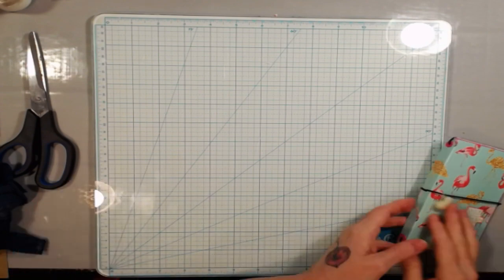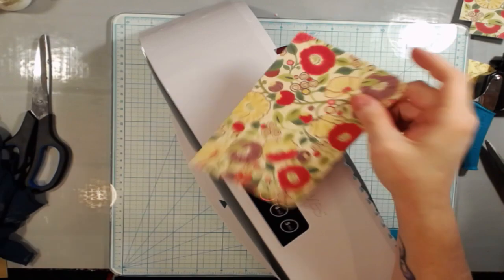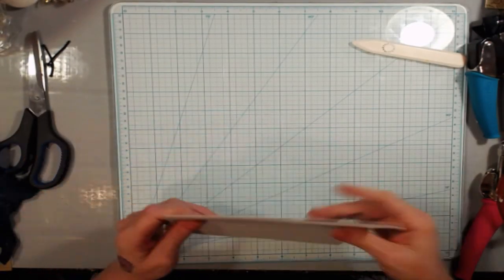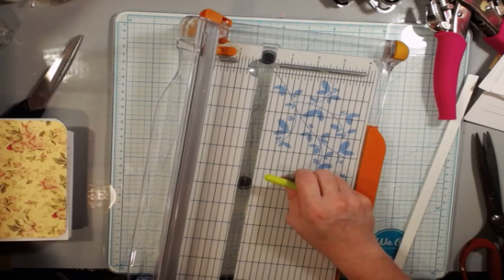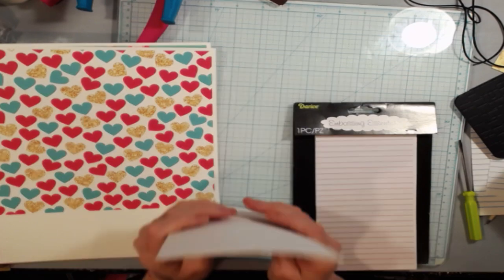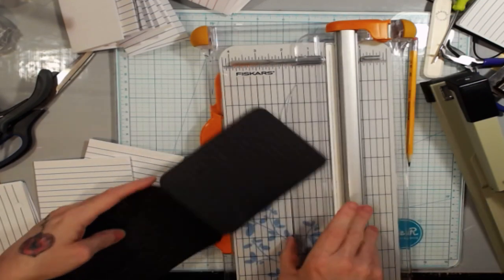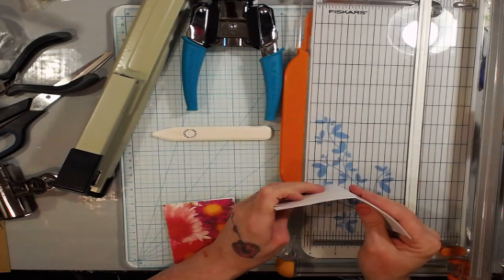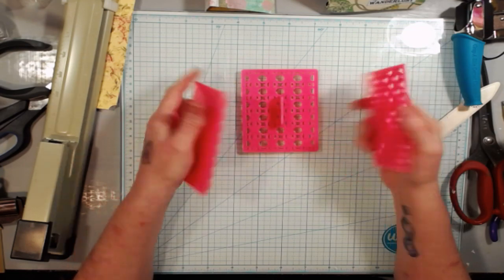Live Stream - Laminated Mini Faux Dori!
Peace!